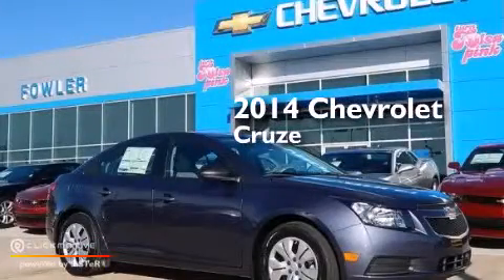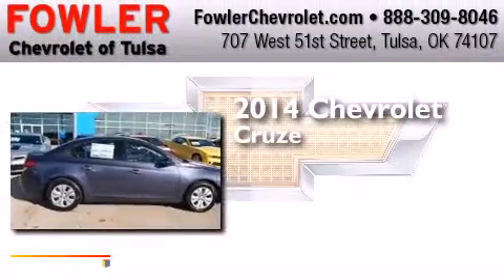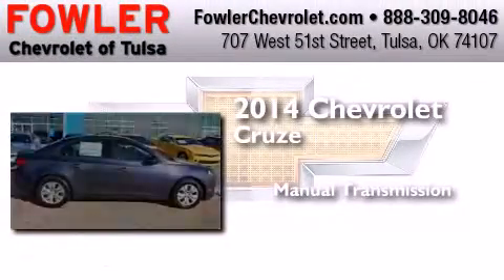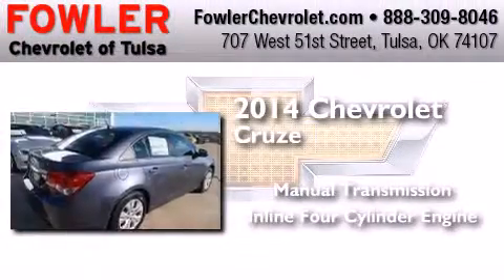2014 Chevrolet Cruze Tulsa OK 74107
We have been honored to serve the Tulsa OK area , we promise that your experience at our dealership will exceed your expectations ! Year : 2014 Make : Chevrolet Model : Cruze Engine : Gas I4 1.8L/110 Trans . : Manual Exterior : Atlantis Blue Metallic Interior : Black Fowler Chevrolet 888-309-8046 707 West 51st Street Tulsa , OK 74107